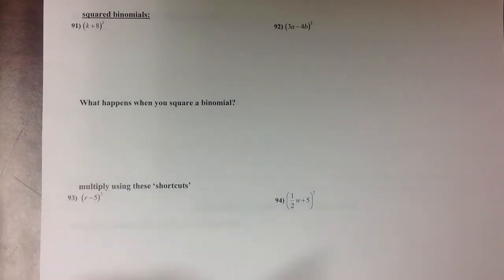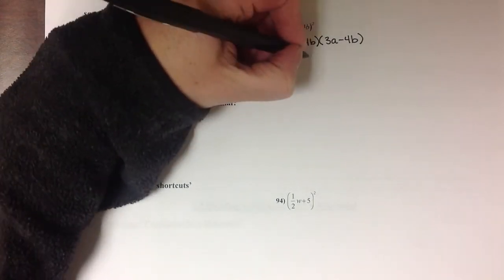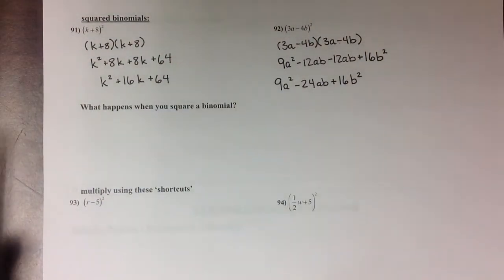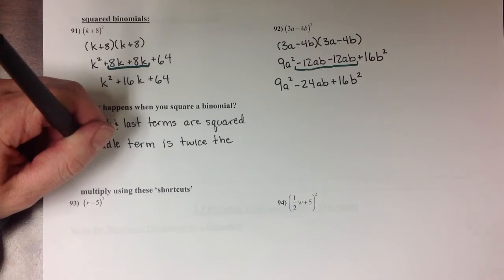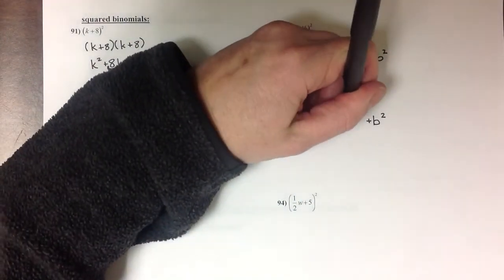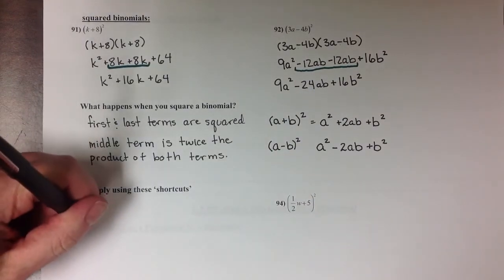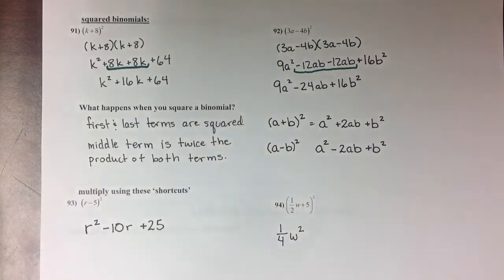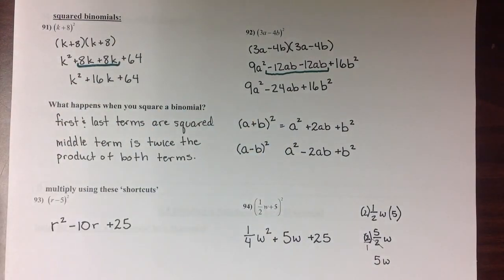MAT 050 6.2 objective 5